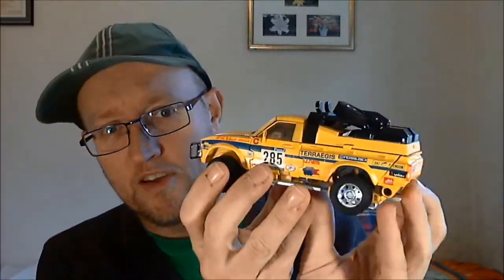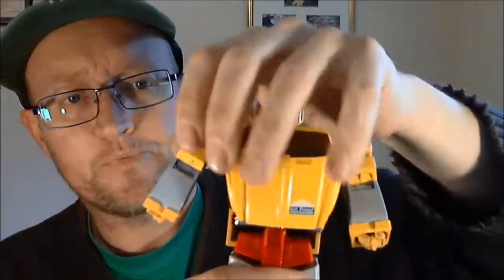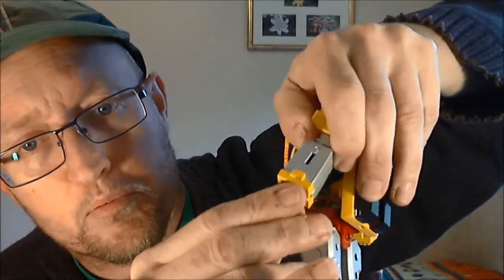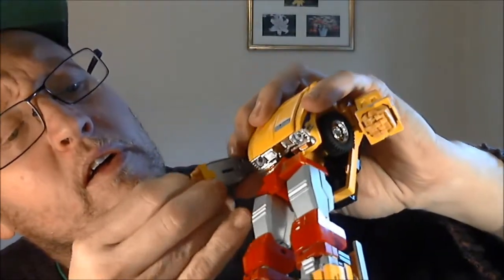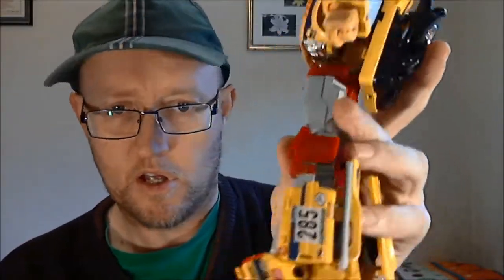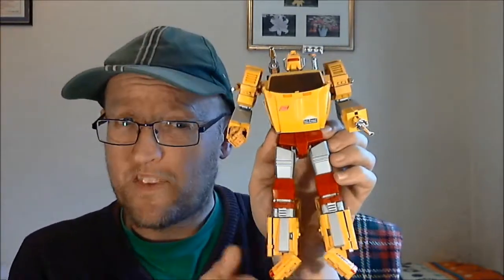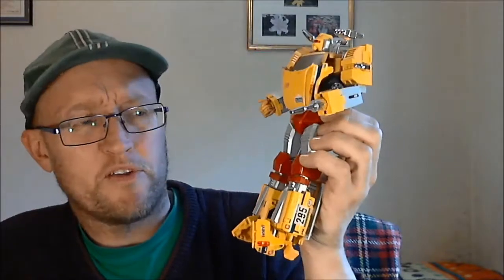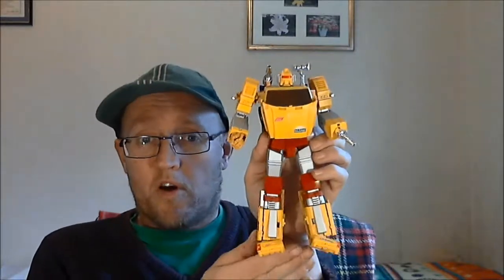Transforming Review #122: "Third Party Theatre" Ocular Max PS-06R Terraegis Rally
As my normal video schedule has been a little disrupted by the "Bot Stop" I decided to add some extra video content in between the Bot Stop updates that i'm doing on Friday evenings during September and part of what I want to do is honor video requests that I have received lately and after my TFNation Haul video I got a comment from Stephanie Makeever asking me to do a video on this figure so here it is :)

if you would like to see how this exclusive figure came about then check out the A3U review video on its inception...